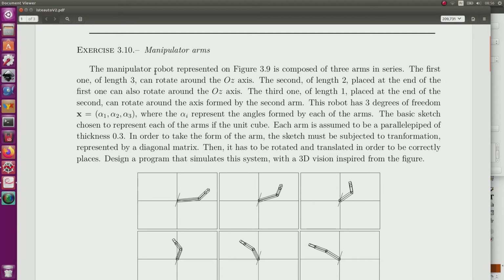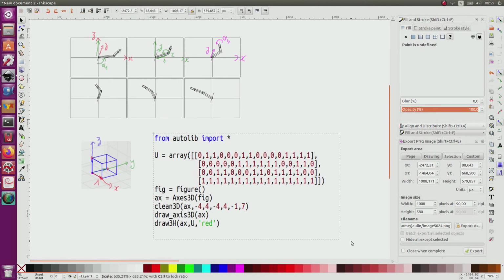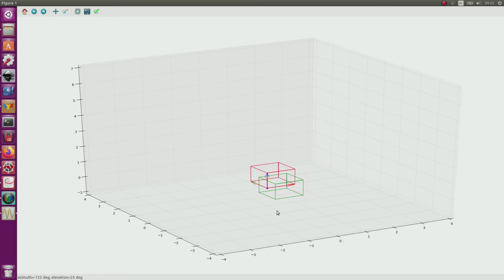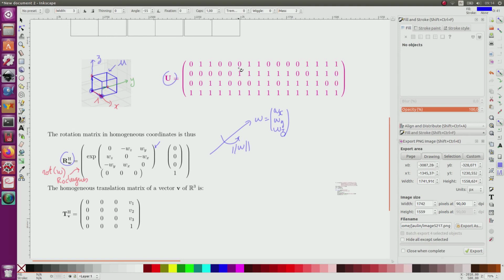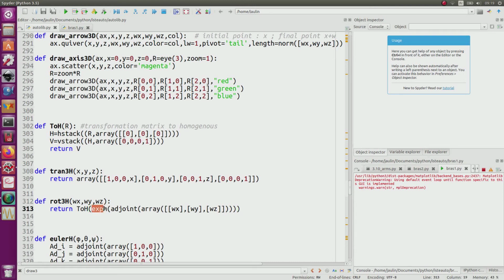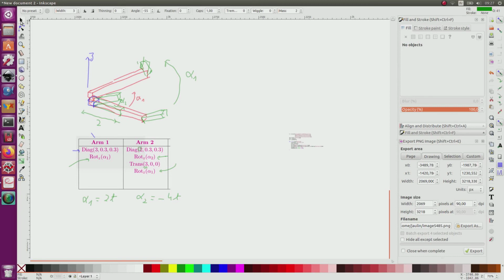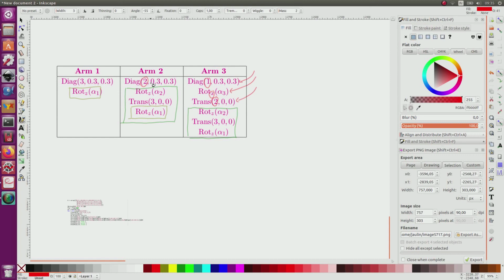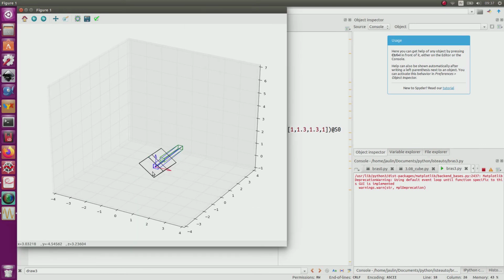Manipulator robot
This is an exercise of the MOOC on linear control with state equations